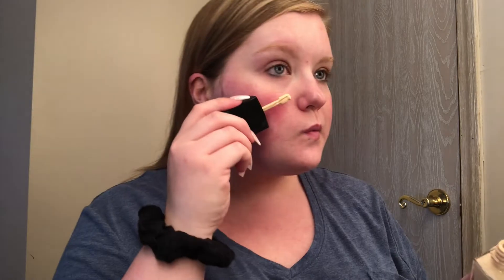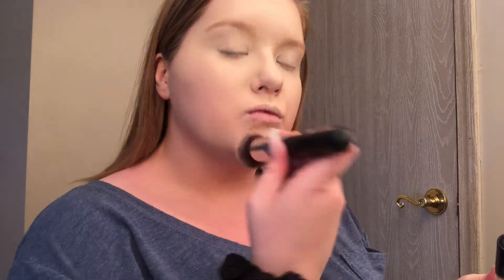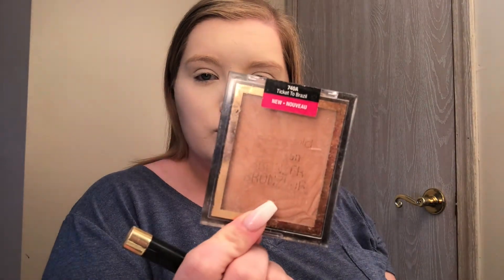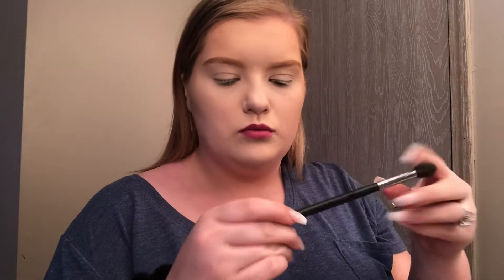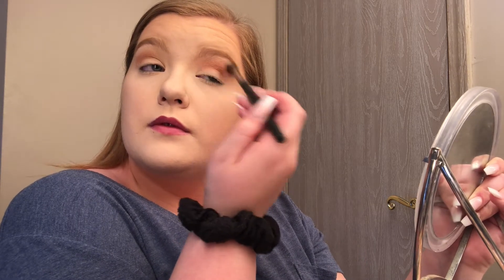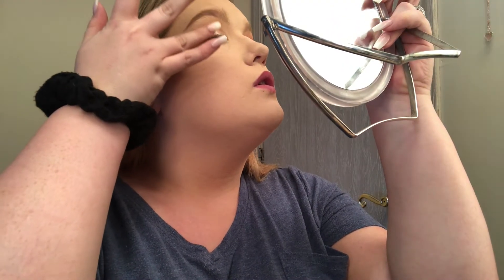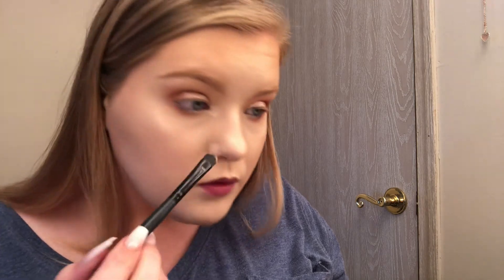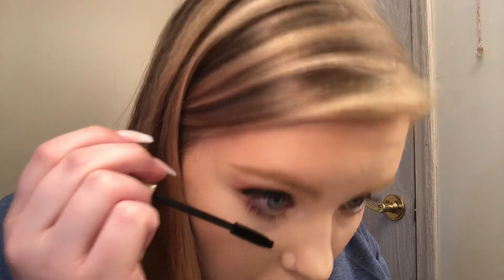Talk-Through GRWM!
Hey guys!  Today I did a talk-through get ready with me!  Let me know if you guys like these kinds of videos! :)

xoxo